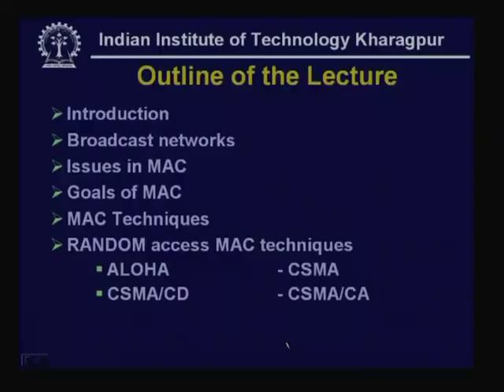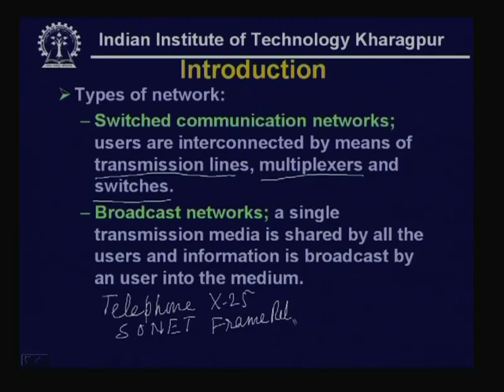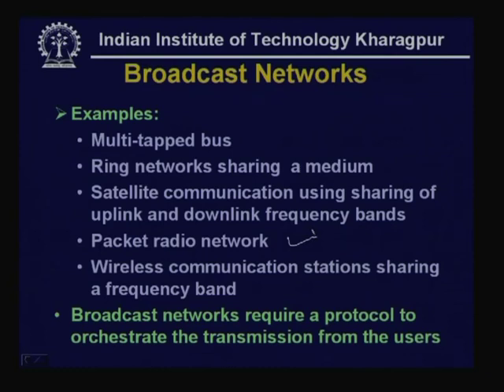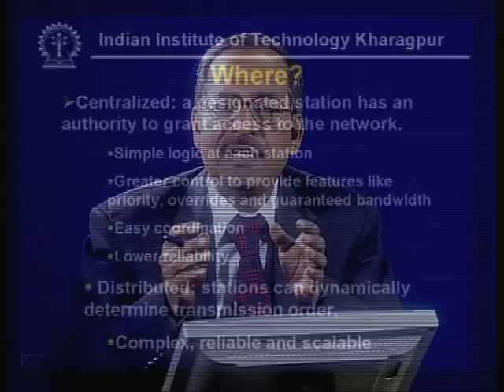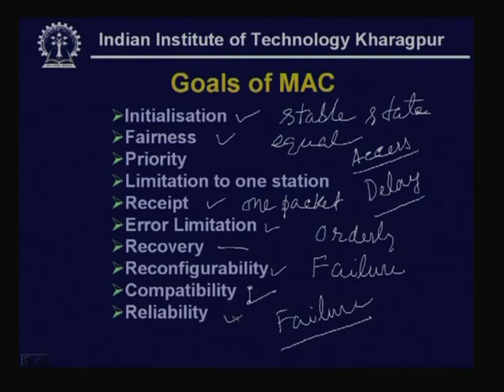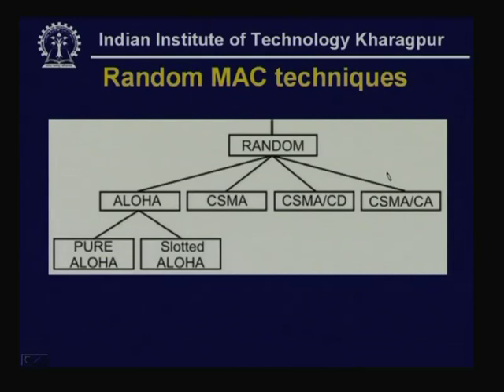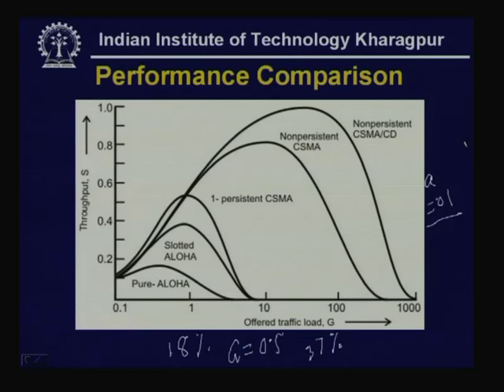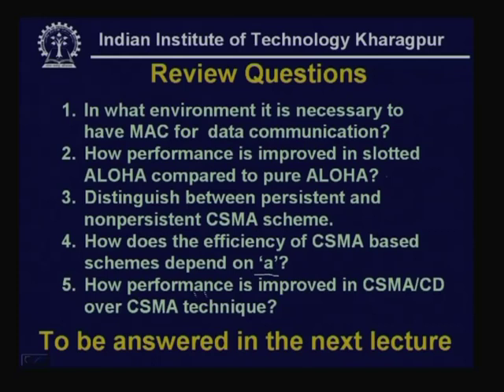Lecture - 25 Medium Access Control - I